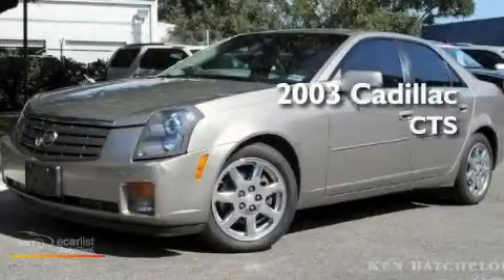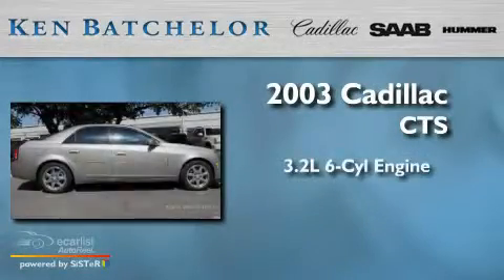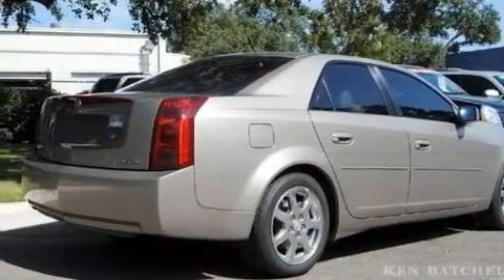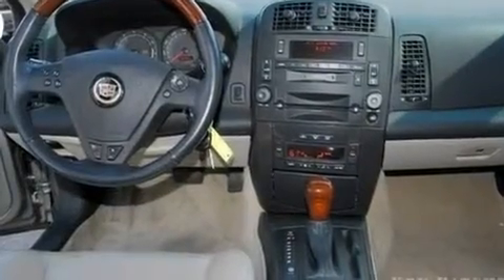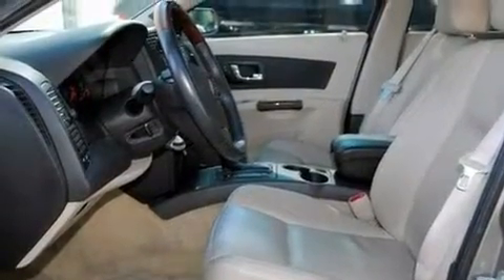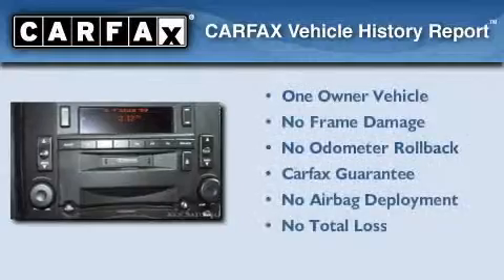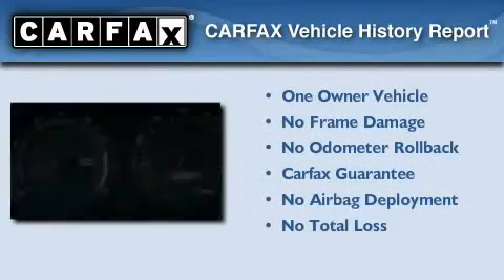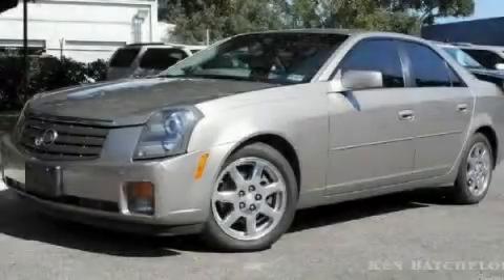2003 Cadillac CTS San Antonio TX 78230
Year: 2003
 Make: Cadillac
 Model: CTS
 Engine: 3.2L DOHC V6 SFI
 Trans.: Automatic
 Exterior: Tan
 Miles: 56,507
 Interior: Tan

 Preowned 2003 Cadillac CTS San Antonio TX